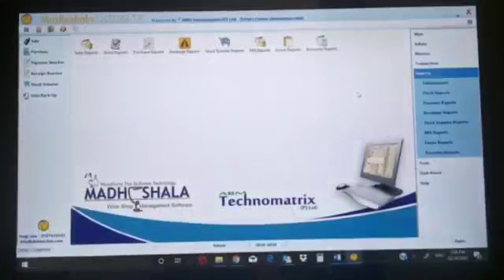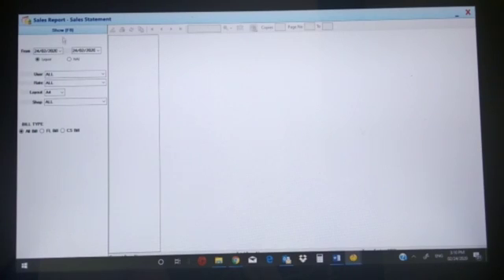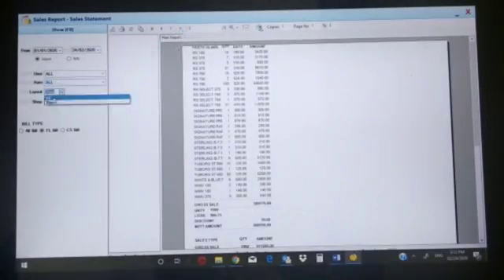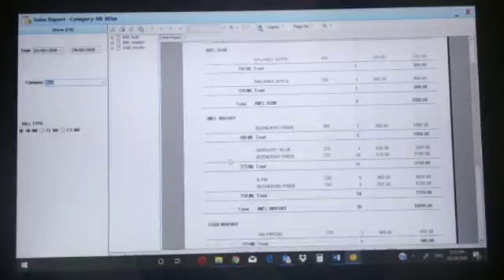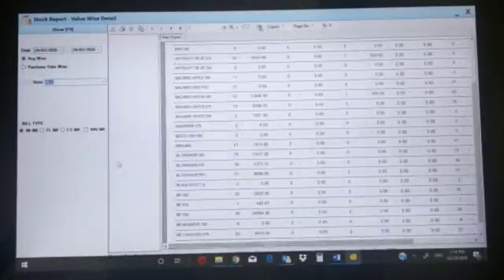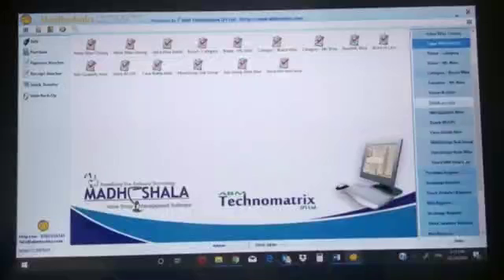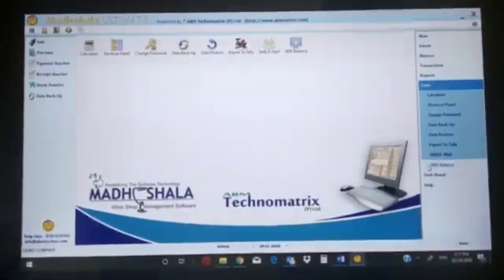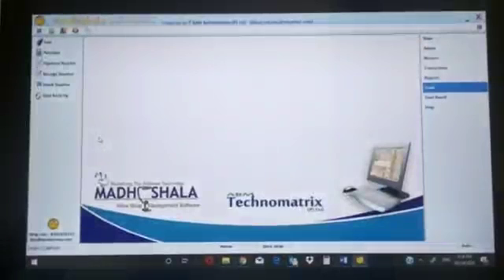Madhushala Software Demo Part 3